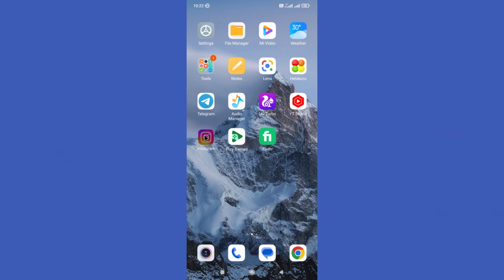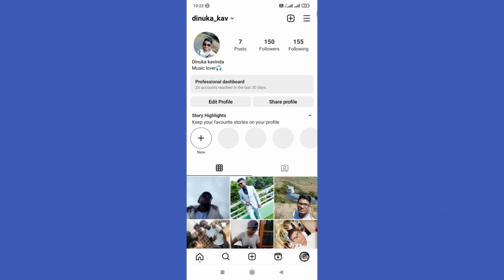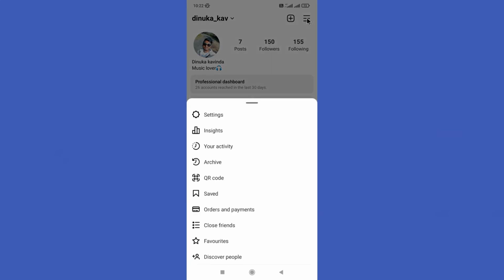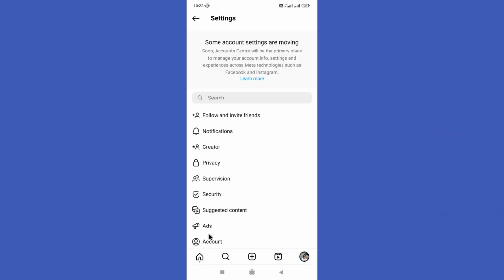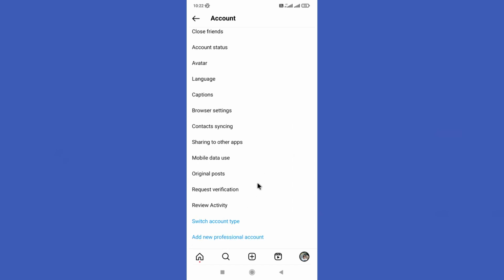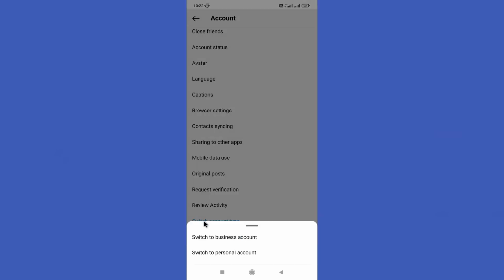Instagram Story No Music Result Found 2023 (STEP BY STEP)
In this video I'll show you how to Instagram story no music result found. The method is very simple and clearly described in the video. Follow all of the steps & Instagram story no music result found

Love y’all!❤️